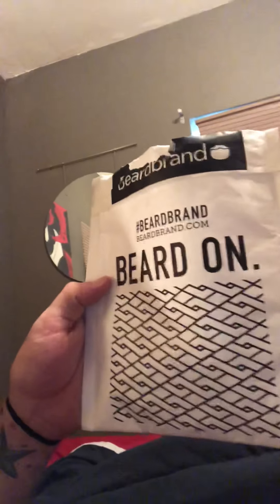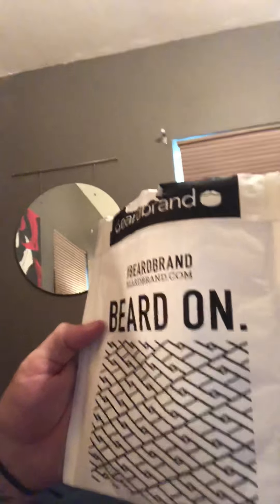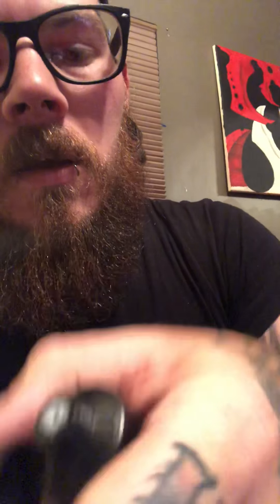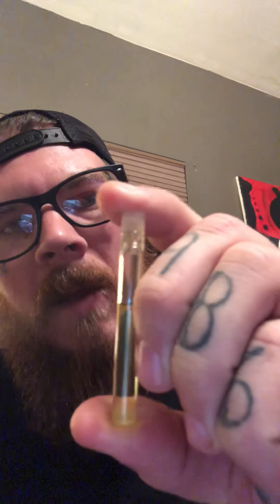Beardbrand wide tooth beard comb review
I ordered a comb from beardbrand.com and I wanted to do a product review on it.
Beard, mustache, sideburns, hair, beard oil, beard balm, beard softener, men,